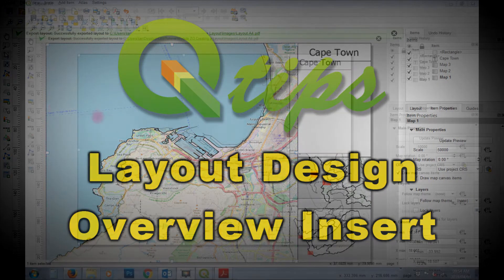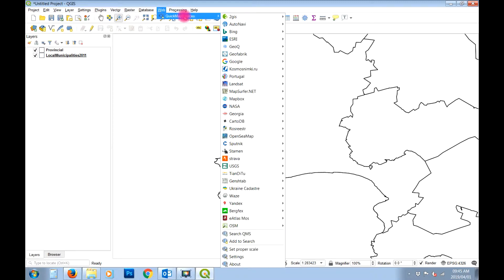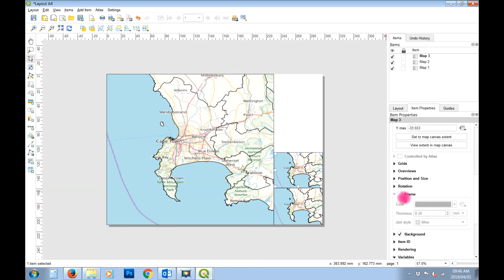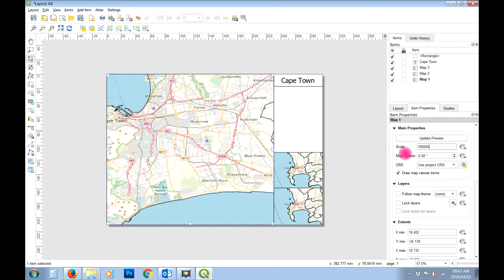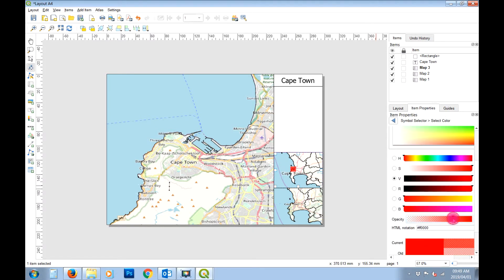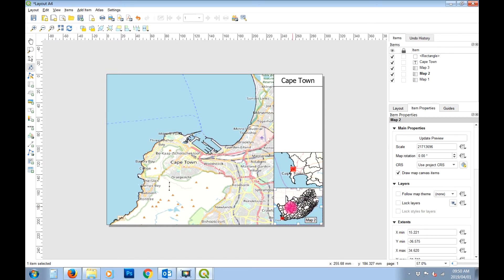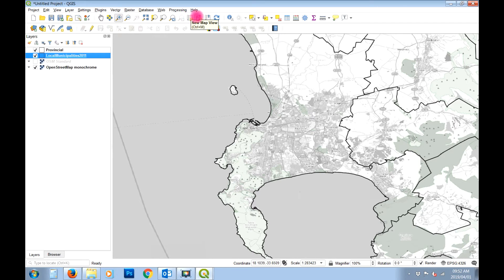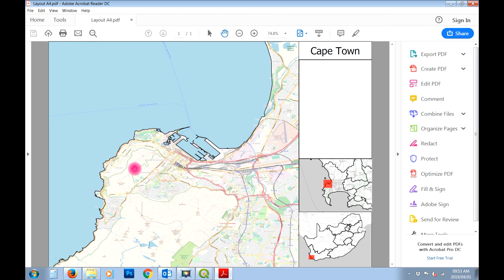QGIS Layout Overview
A brief video showing how the overview option can be used to create locality inserts for your map layouts in QGIS.